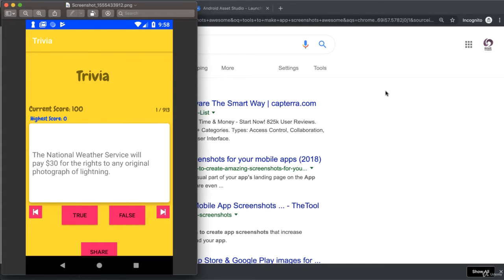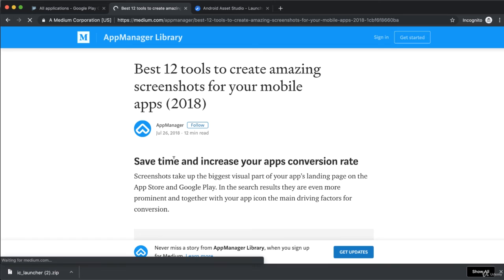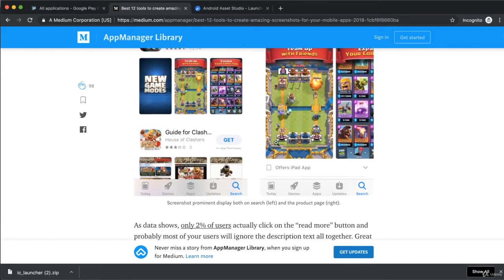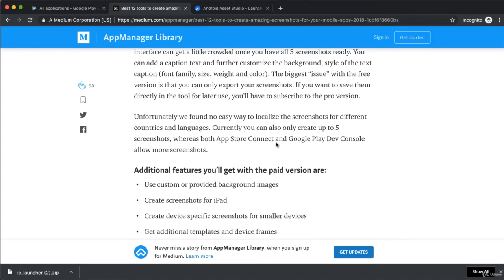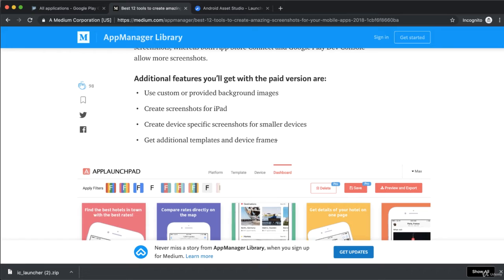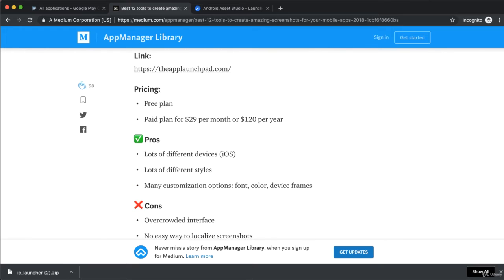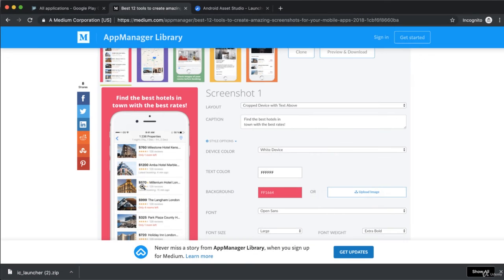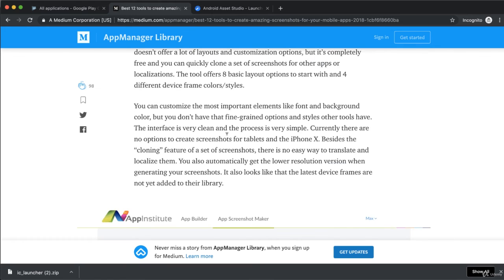Finding Screenshots Enhancer Tools || #263